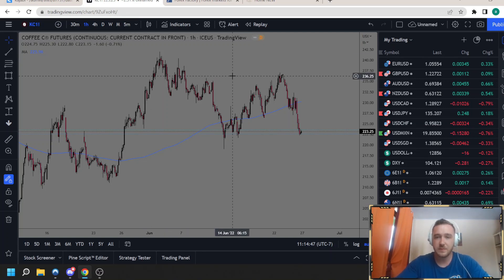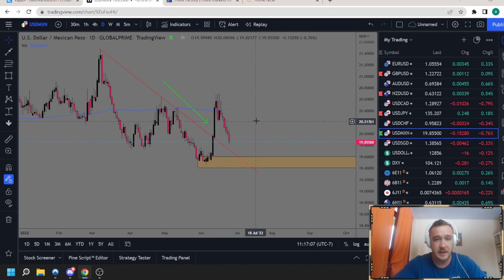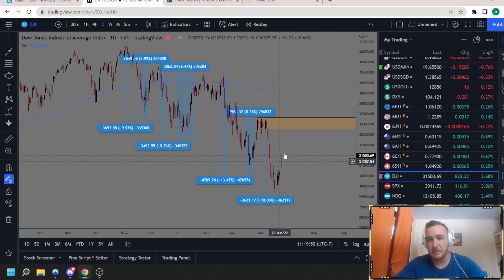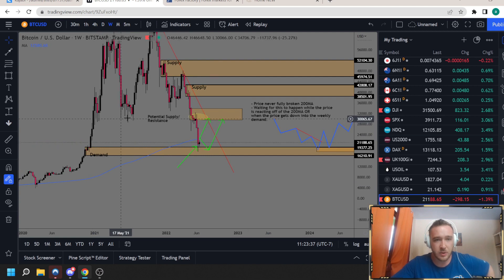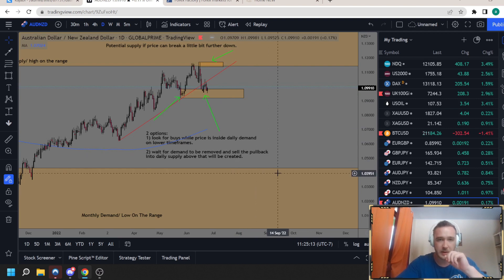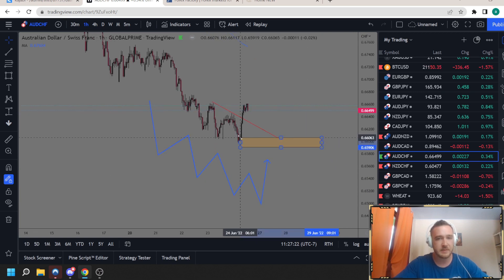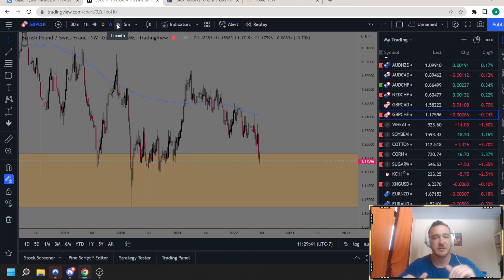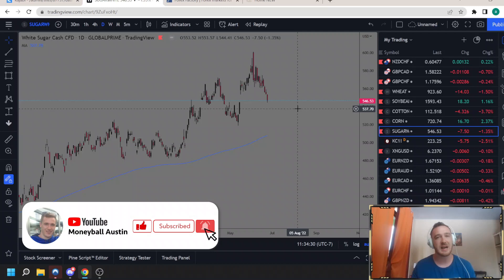Supply And Demand Weekly Analysis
00:00 Intro
00:50 USDollar
01:50 USDMXN
03:06 STOCK MARKET
05:30 OIL
06:06 BITCOIN
07:59 AUDNZD
10:15 AUDCHF
13:19 COMMODITIES
15:34 FREE TRAINING

My watchlist over the week showing you my top-down analysis using the supply and demand trading strategy analyzing eurusd, dxy, usdollar, stock market, bitcoin, commodities, nzdchf, and possibly the best trade setup.

If you have any questions about Supply And Demand or any questions about trading feel free To suggest any pairs To Trade forex/Stocks/futures..any market I can create a video And highlight any daily or swing Trade.

The content herein contains forward-looking statements regarding future events that involve risk And uncertainties. You are cautioned that these forward-looking statements are only predictions And may differ materially from actual events or results.

Cheers- Austin